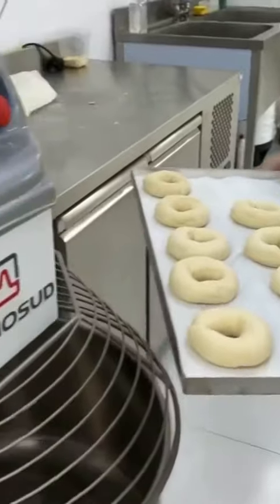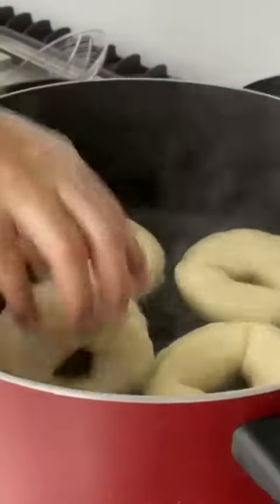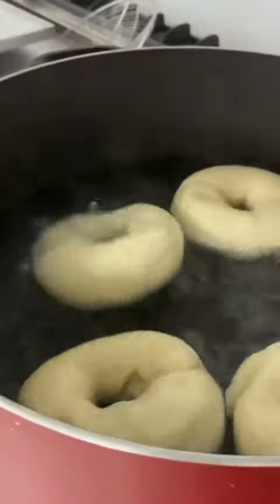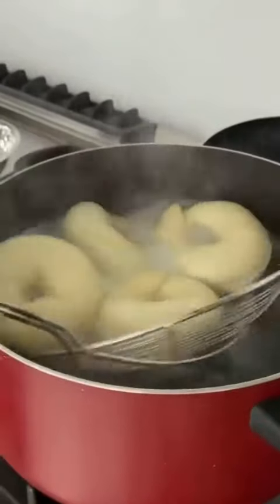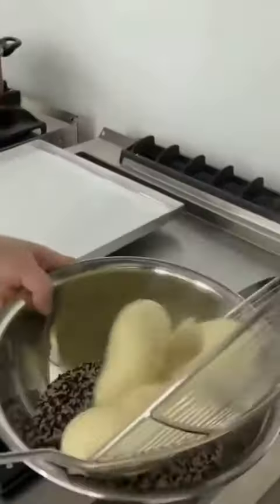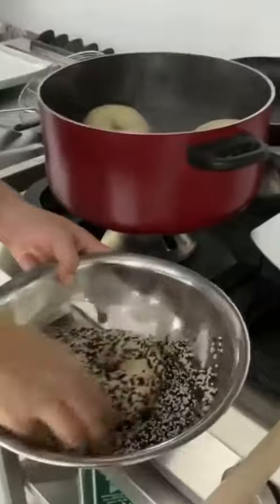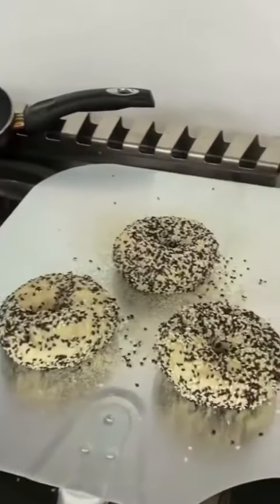Surprise Cake 🍪Cookie's🧁 🧁 @dssets.elight...fruitcake sweet (2)